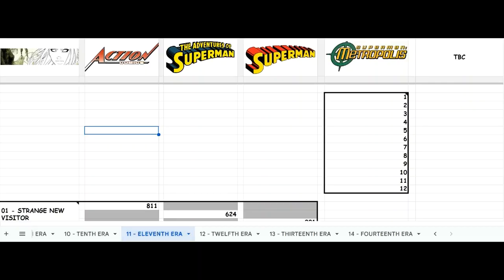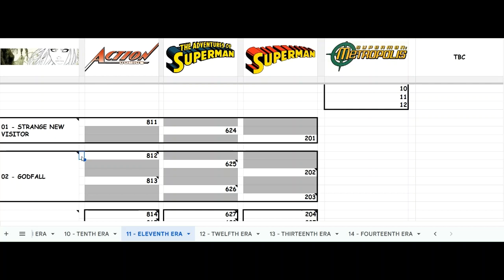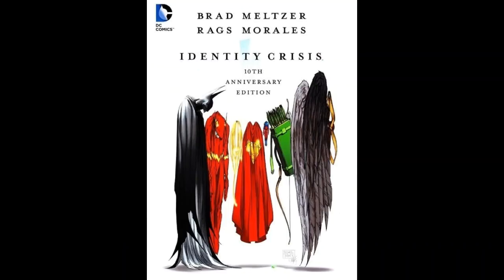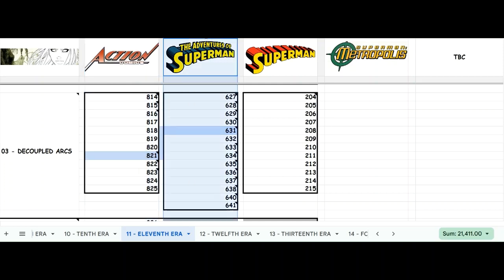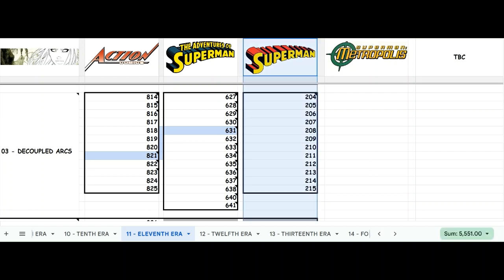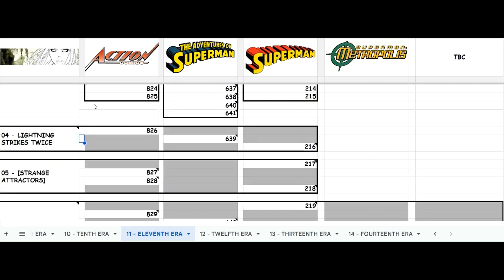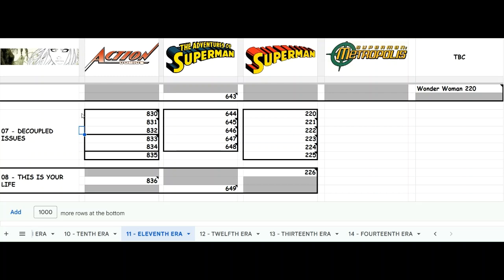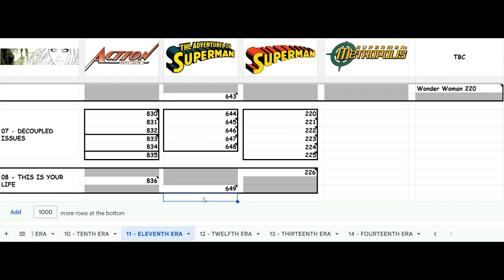The Ultimate Superman Reading Guide [1991-2011] - Vid 11 - Eleventh Era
This is the 11th video in my ultimate reading guide to Superman 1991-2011, covering issues from March 2004 to April 2006.